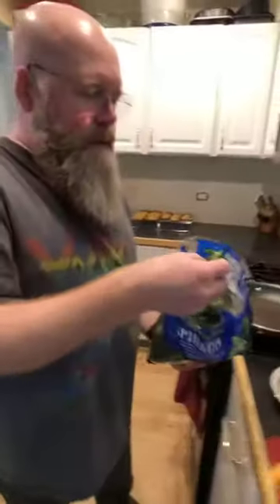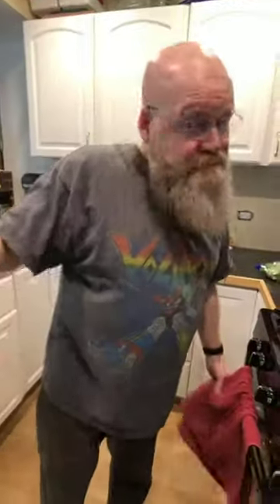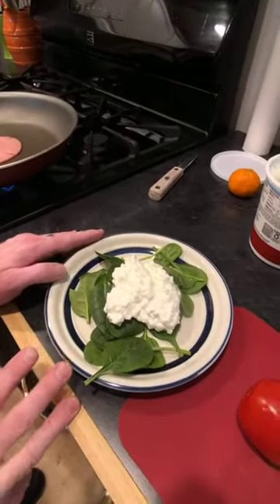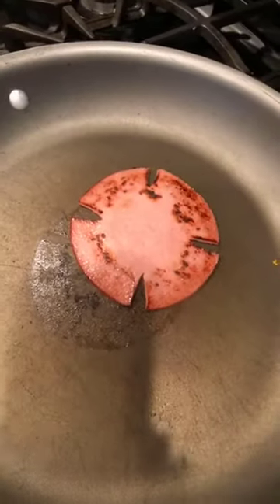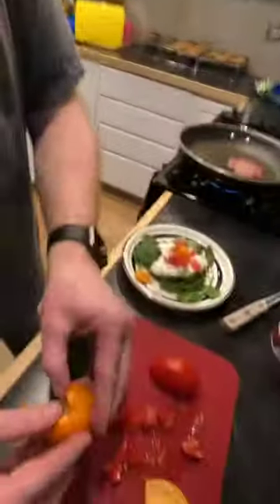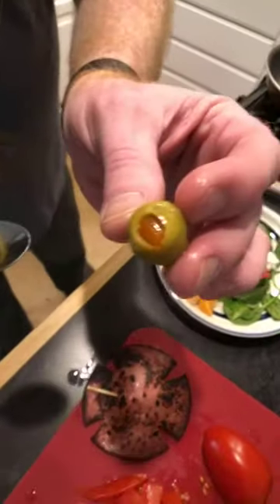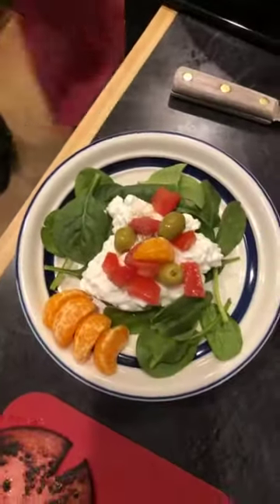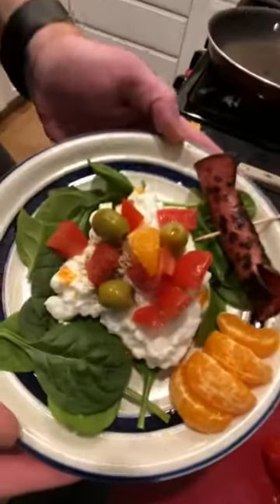Oh My Curd! If You Like Cottage Cheese, Ur Gunna Love this Episode! | E-Learning Cooking Show E11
It's a short one on Today's Weekend Edition of The E-Learning Cooking Show. It's a classic restaurant style healthy option. Great for an afternoon boost! We're digging into one of the most delicious and protein rich of all snack foods for the health conscious. Need some garnish ideas for your cottage cheese? We've got you covered. Come my whey for an in-curd-able afternoon treat!